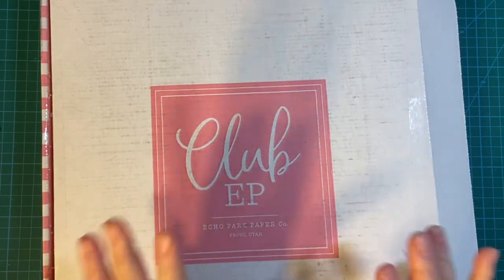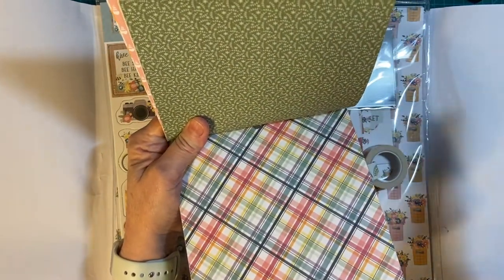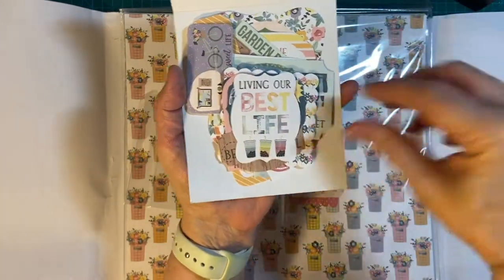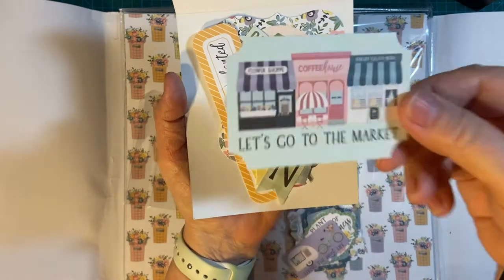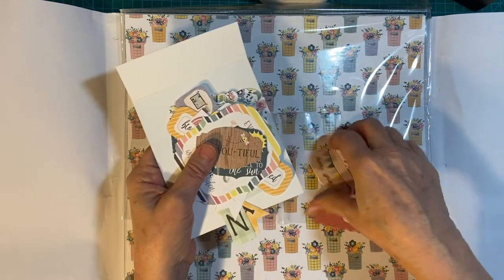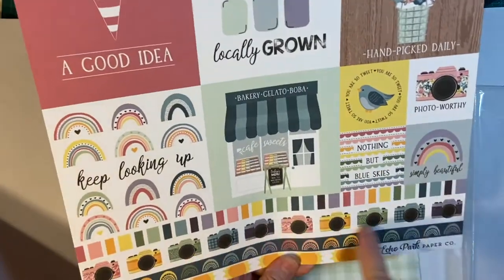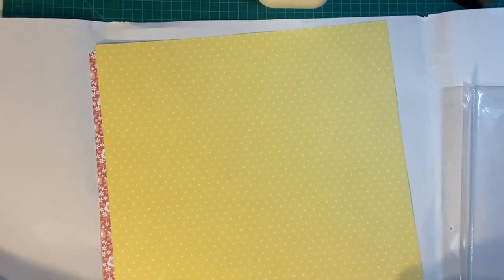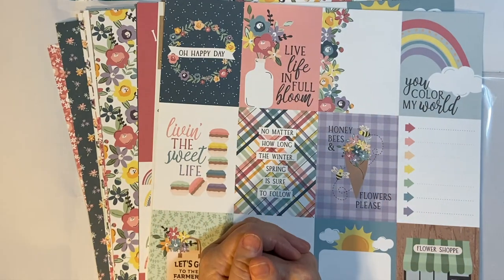Unboxing the March 2022 Club EP Kit "New Day"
Happy Spring!!  I hope most of you are experiencing a bit more temperate weather.  Here's another great kit from Club EP to help install some sun!!